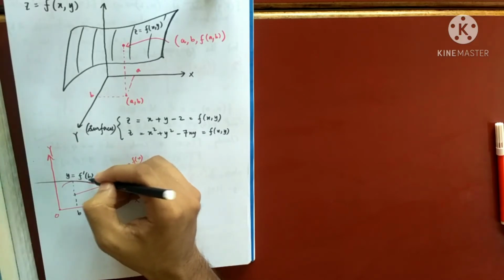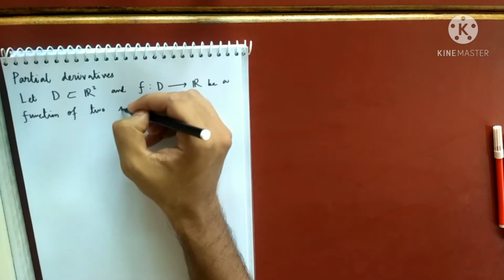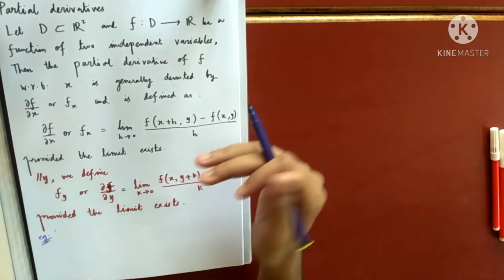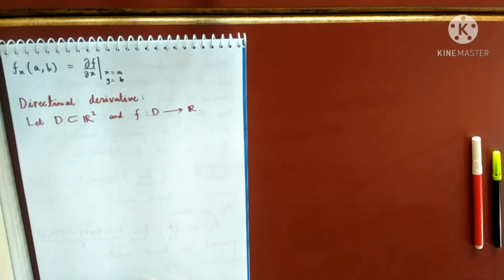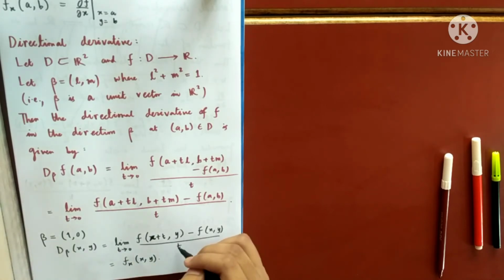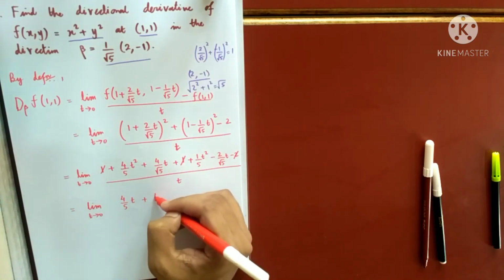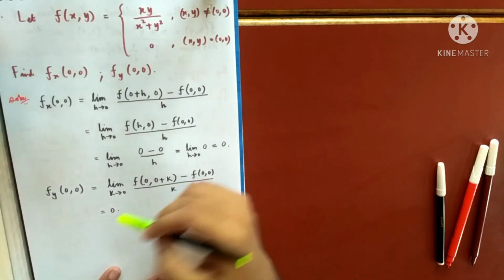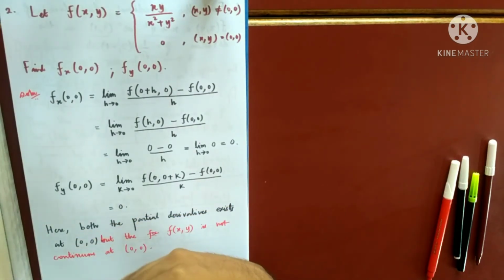10-Multivariable calculus: Partial and directional derivatives in R^2.